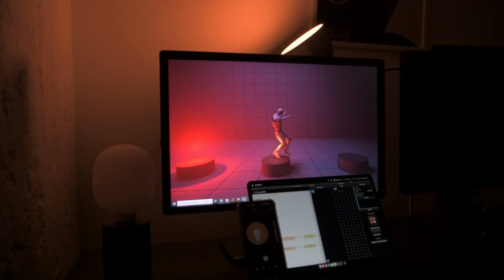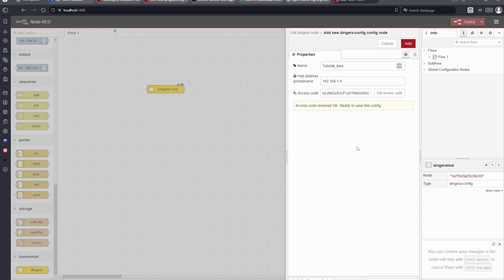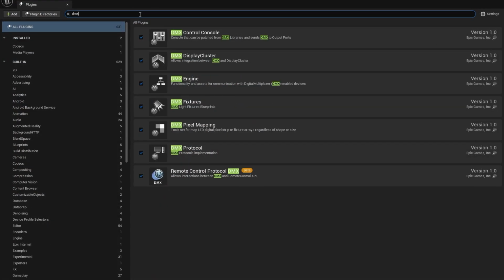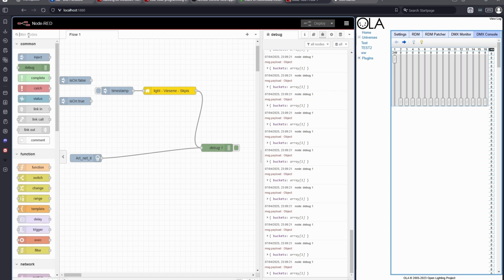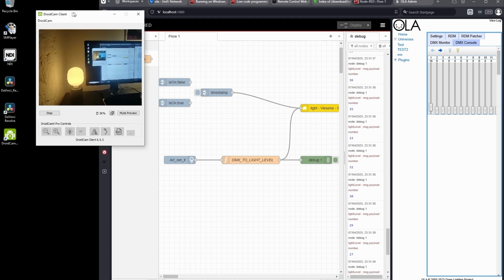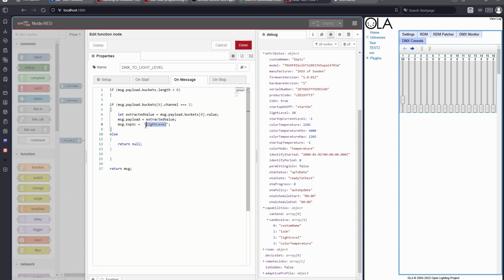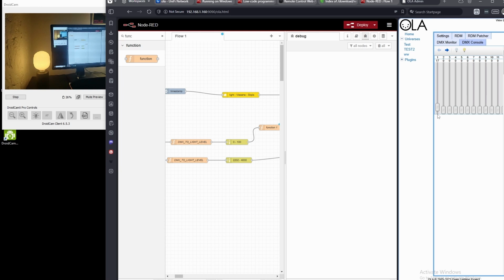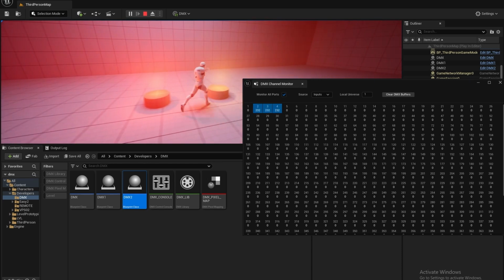Unreal Engine DMX to IKEA smart lights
Some parts might be missing or incomplete. Main reason why I am creating this video is to remind myself how to do this.

How I am sending DMX signal from Unreal Engine 5.5 to IKEA smart lights.

For this to work we need
Node.js 20.18
Node red
Open light architecture /raspberry pi(optional)
UE 5.5 (perhaps other versions work as well)